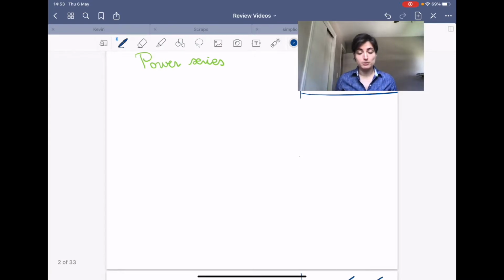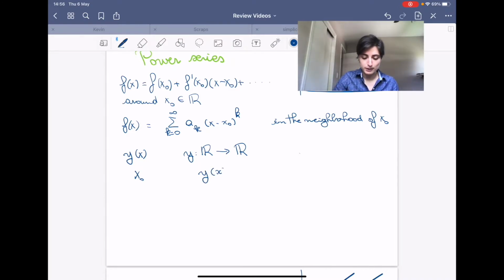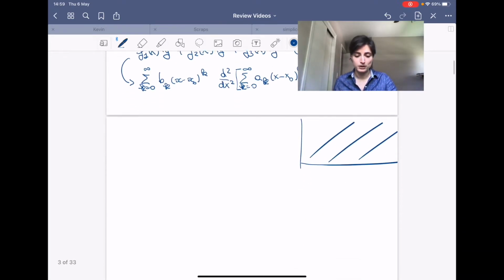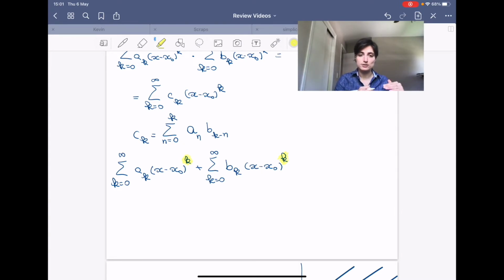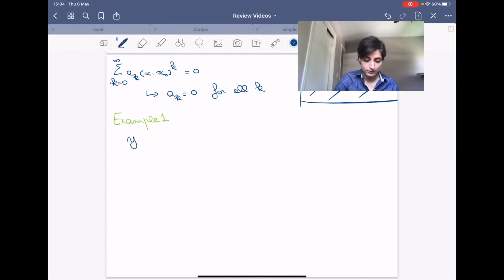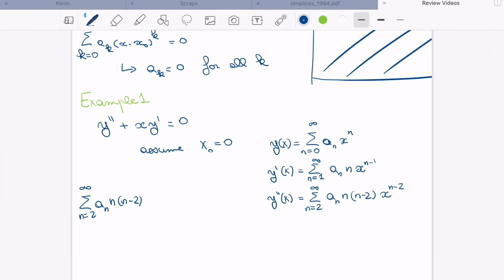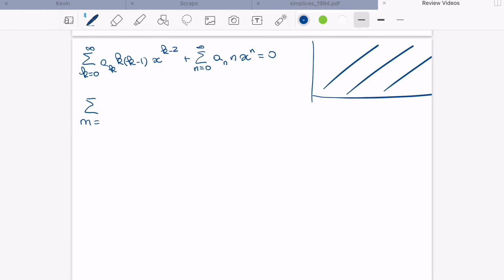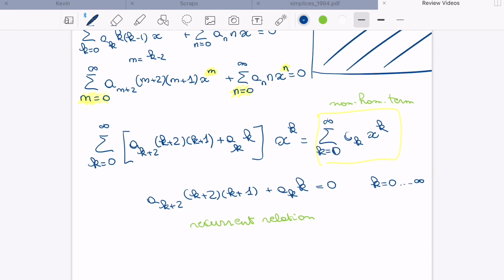power series review